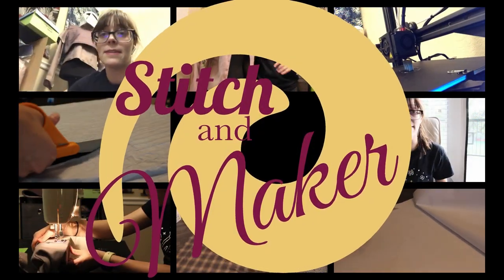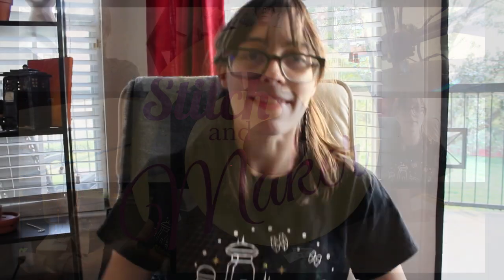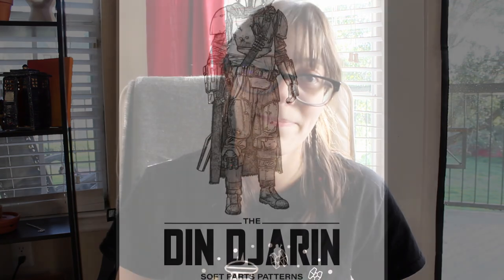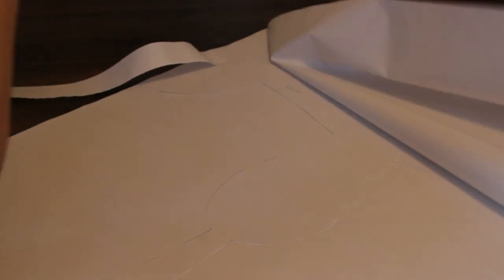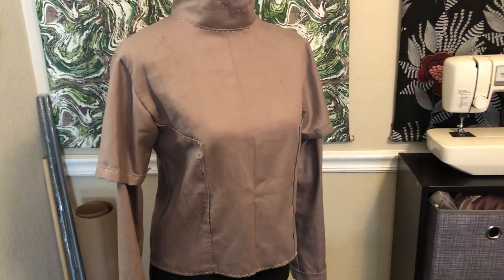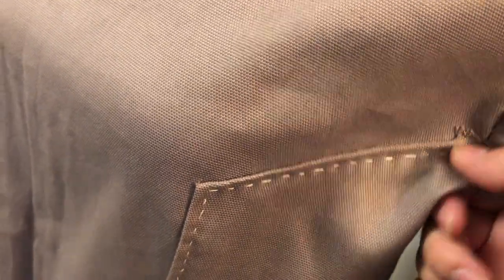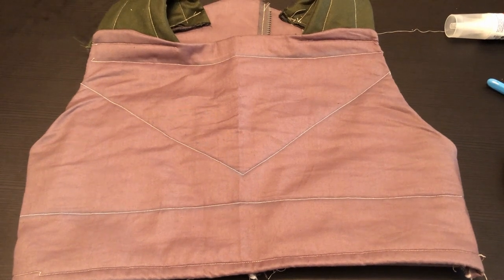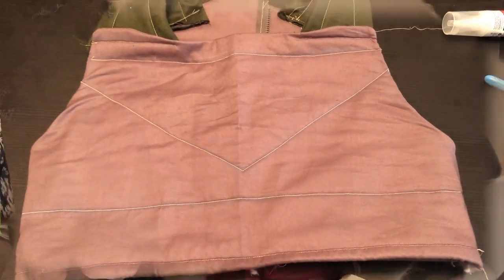Making a Mandalorian Flight Suit part 1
Alycia walks through her process of making the Jacket and Vest of a Mandalorian Flight Suit.

Pattern Packet